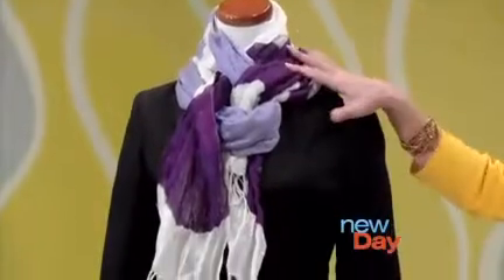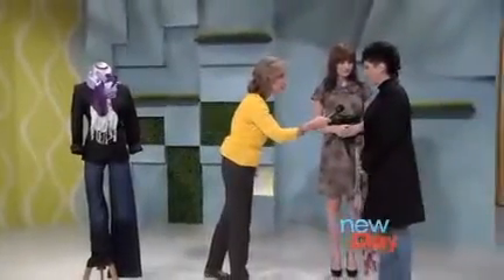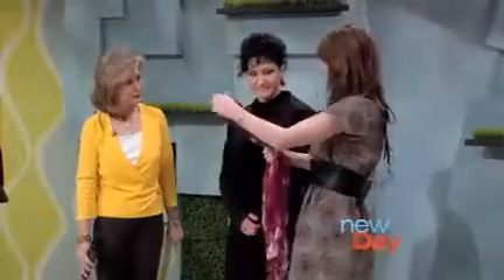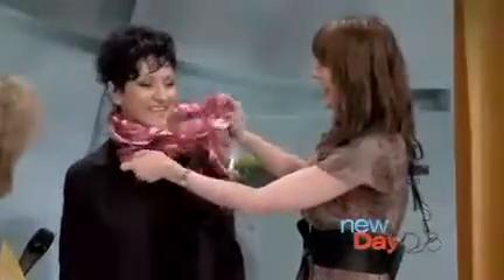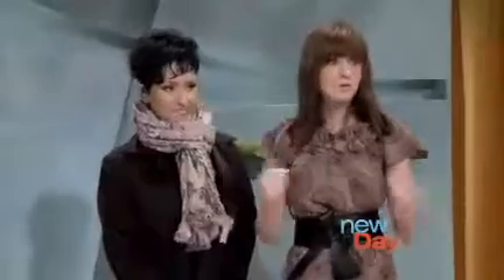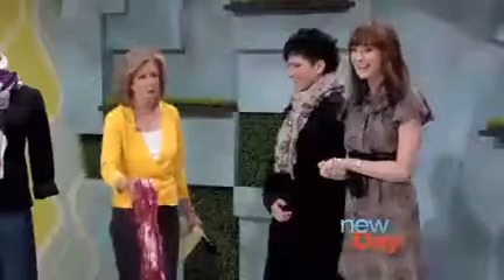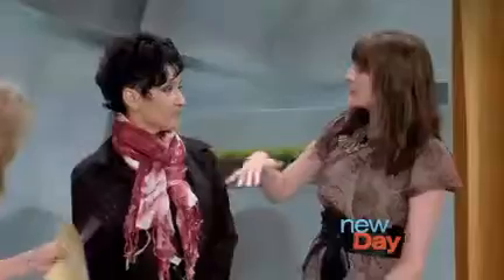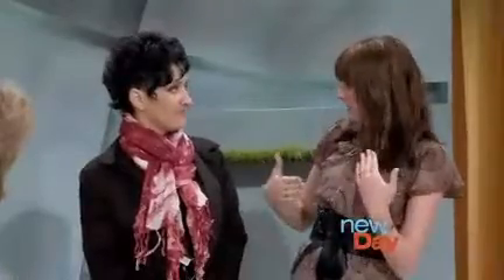How to wear a scarf - KING 5 TV Is A New Day NW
Maria Espinoza as a model, 3 ways to wear a scarf